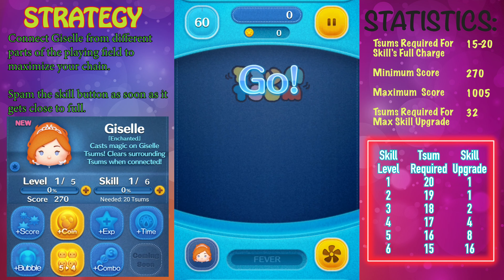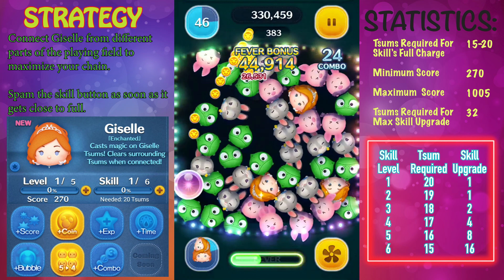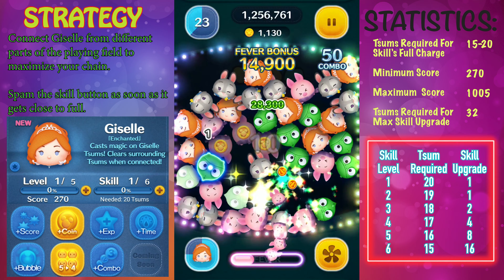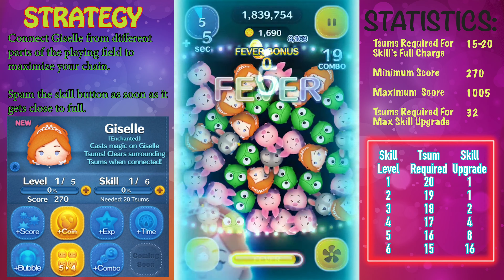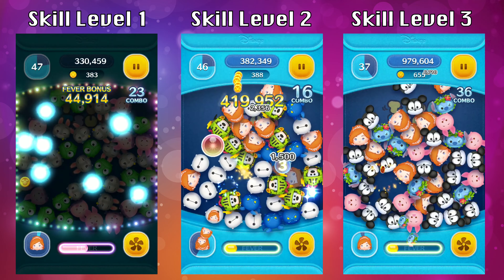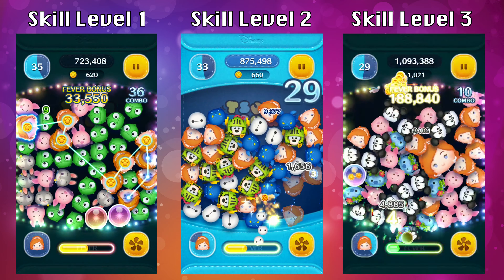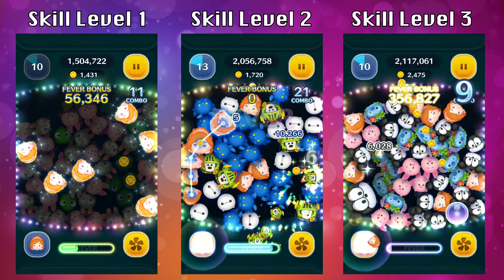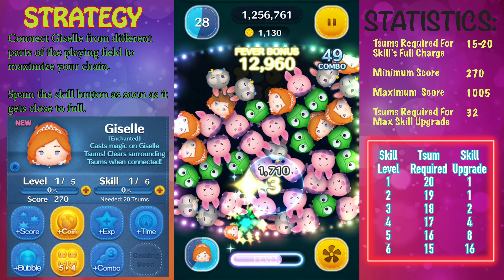Disney Tsum Tsum - Giselle - BEST New Clear Surrounding Tsum SL1, SL2 and SL3 Review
In this video I will show you Giselle at skill level 1, skill level 2, and skill level 3.